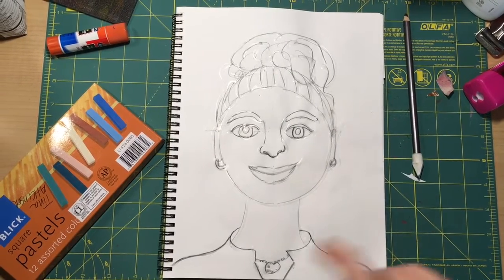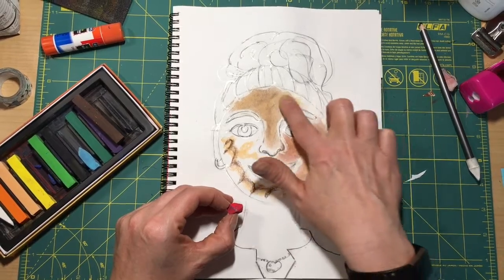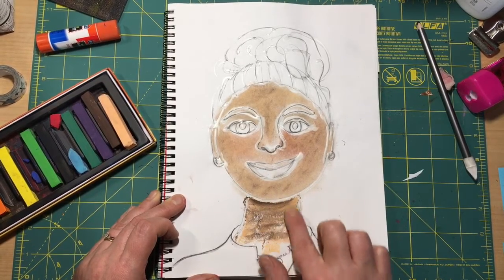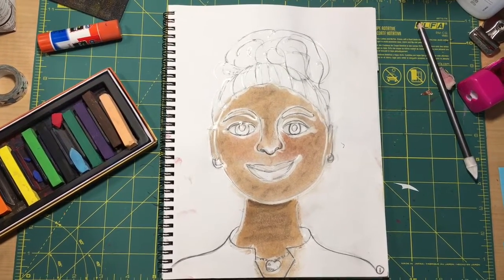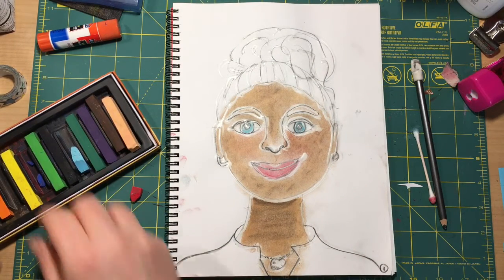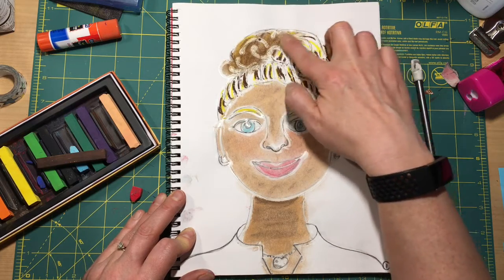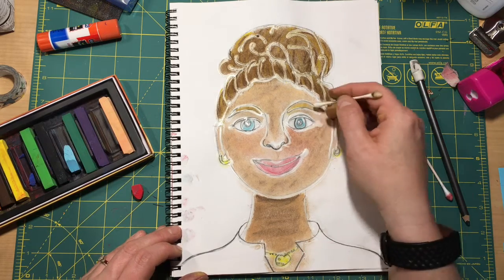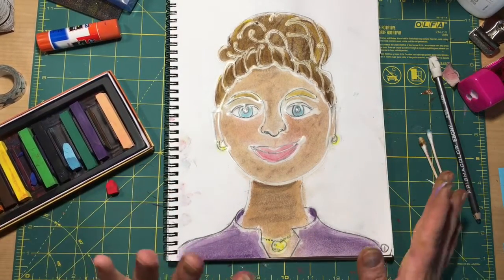Glue Portrait (Part 2 Realistic Color)